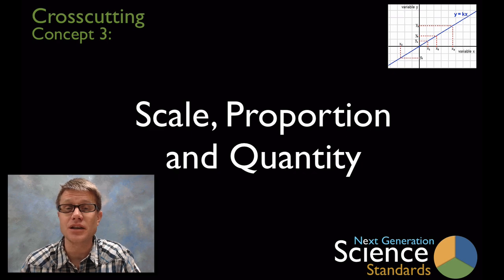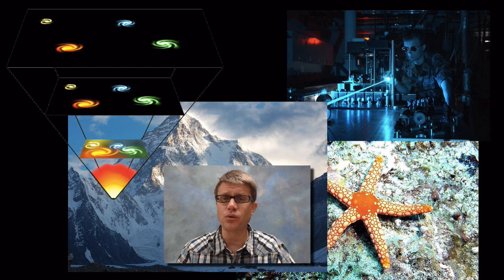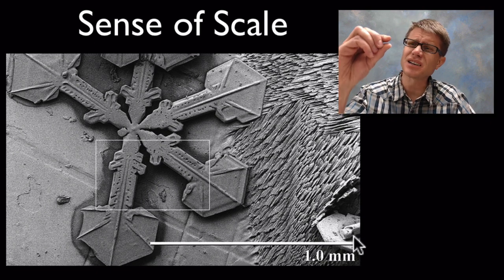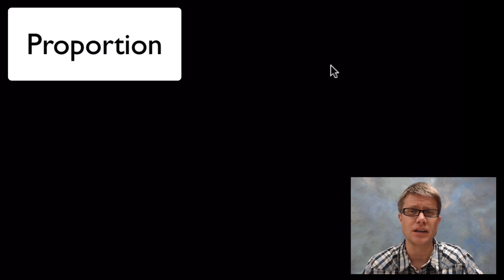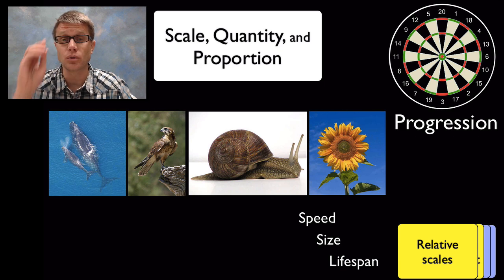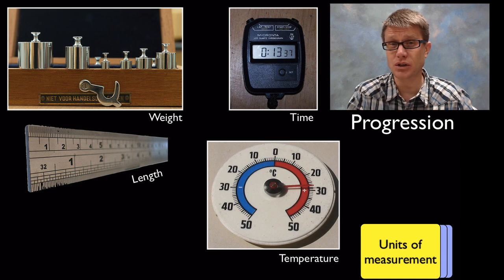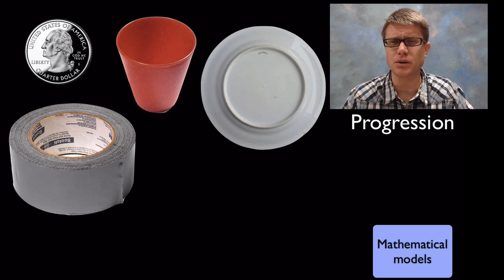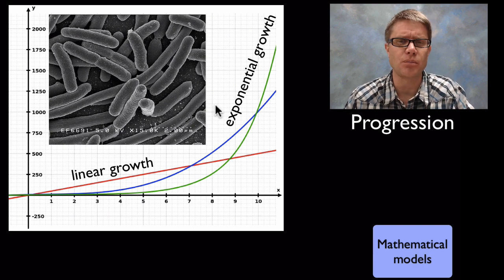Concept 3 - Scale, Proportion, and Quantity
Crosscutting Concept 3: Scale, Proportion, and Scale

In this video Paul Andersen explains the importance of scale in science and engineering.  The Universe varies in size along three scales: size, timespan, and energy.  Many phenomenon are too small and fast, or two large and slow to observe.  We use the tools of proportion and units of measure to comprehend different scales.  The video ends with a progression of instruction from K-12

Title: I4dsong_loop_main.wav
Artist: CosmicD